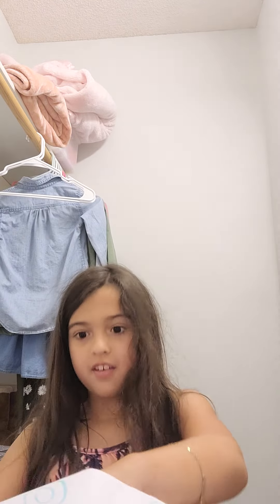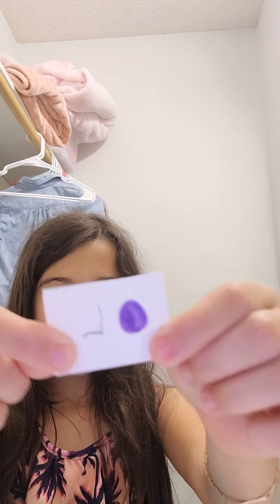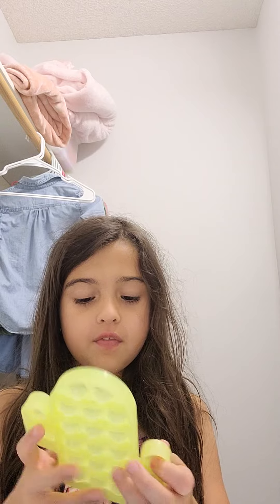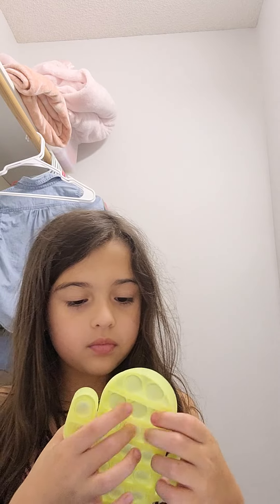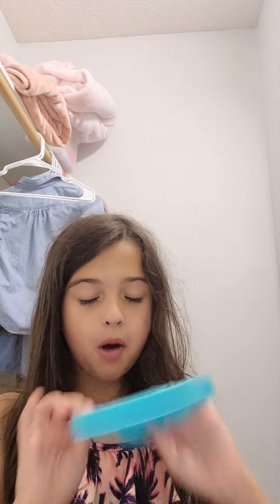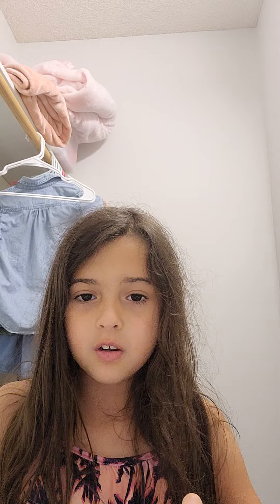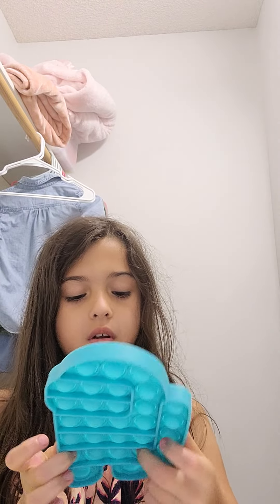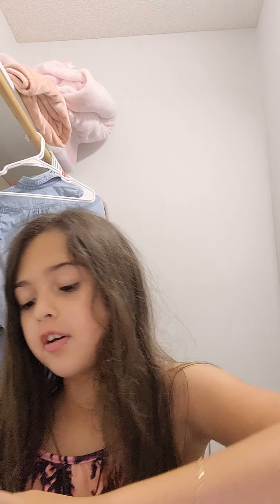pakc of fidget